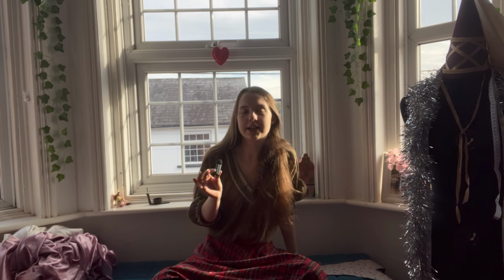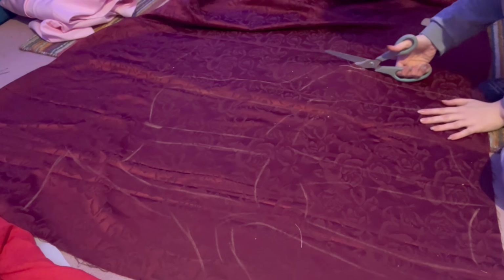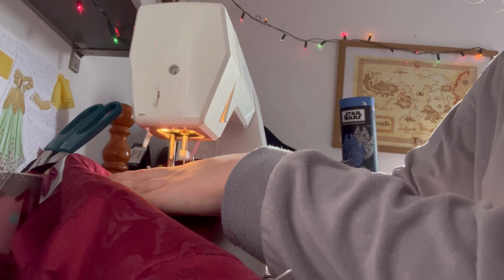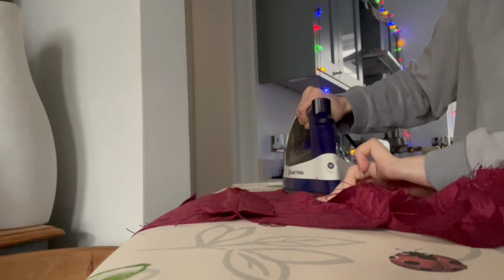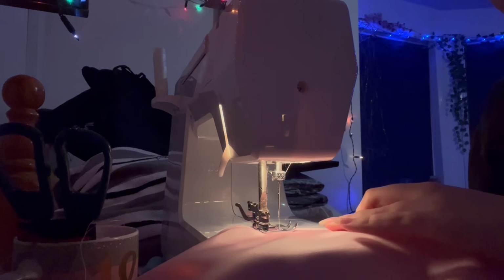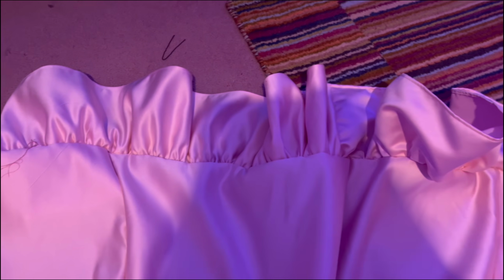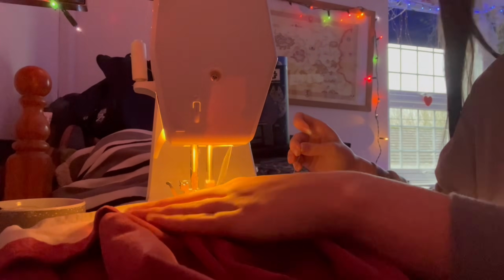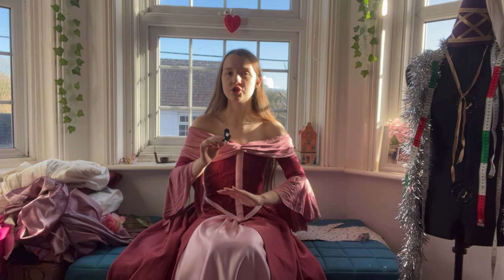I made Belles winter dress... in 2 days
I impulsively recreated Belles winter dress in just 2 days... for some reason. I actually love beauty and the beast and this dress has always been a favourite of mine. it feels somewhat festive and I just love how it looks, I thought why not recreate it?! let me know what dresses you think I should recreate next!